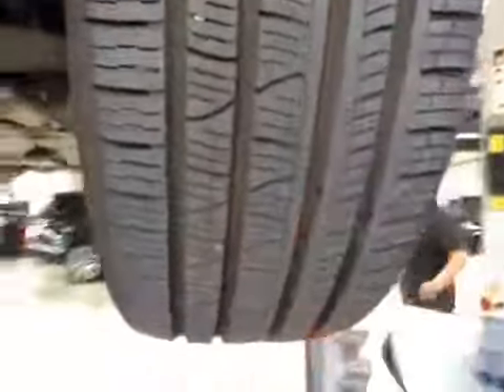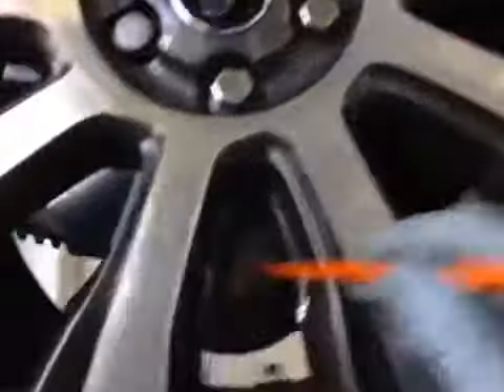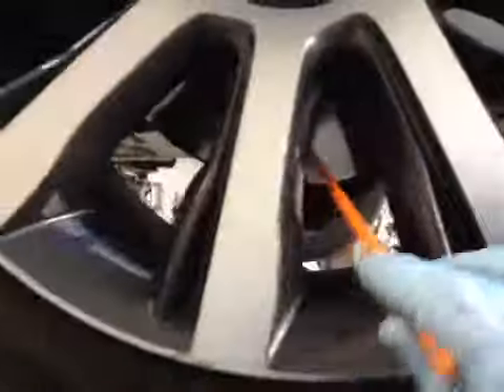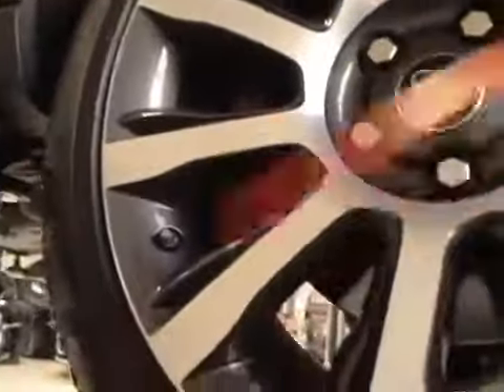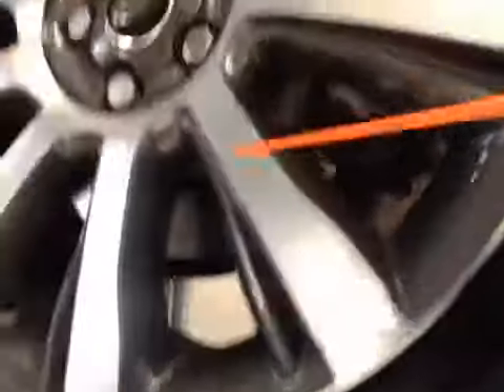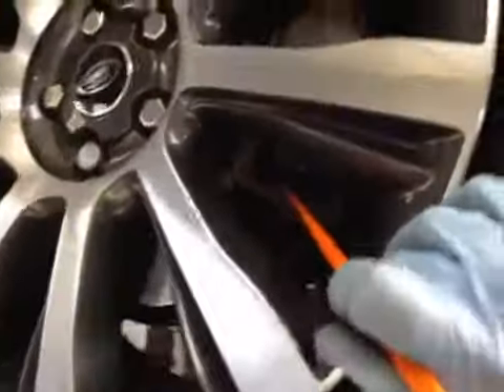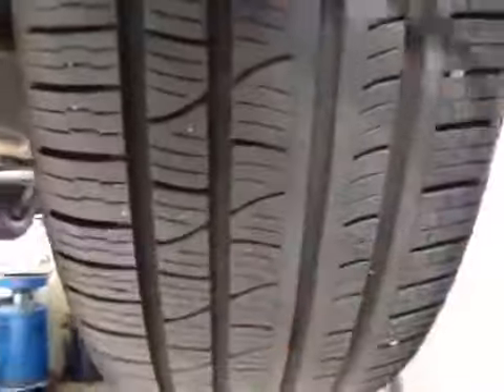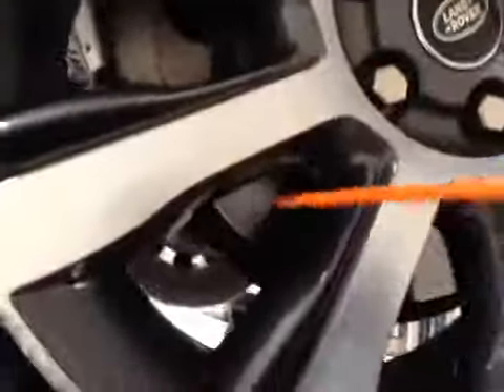VHC - 8805 - P8RDY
Vehicle Healthcheck Video - Jobnumber: 8805 - Registration Number: P8 RDY